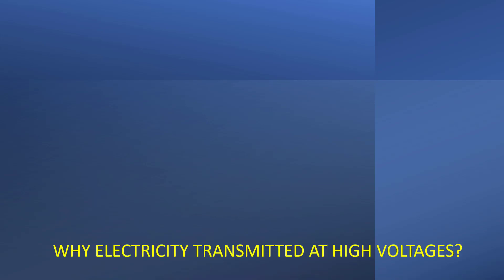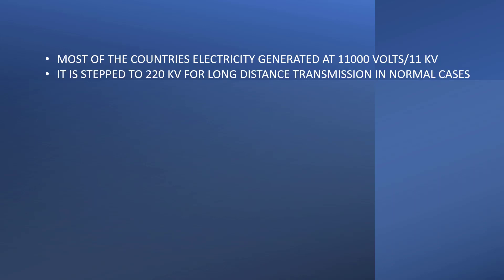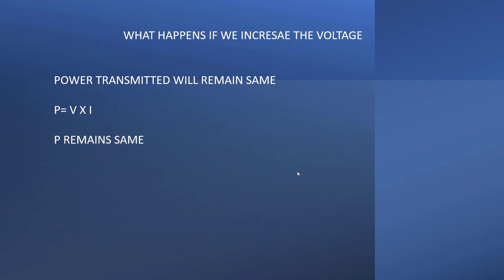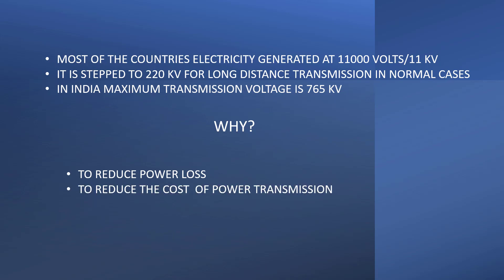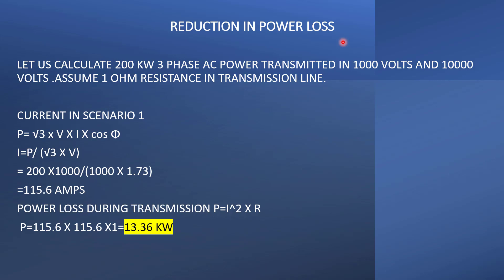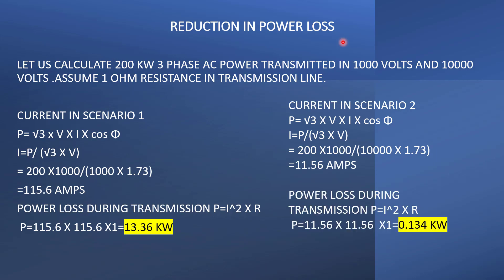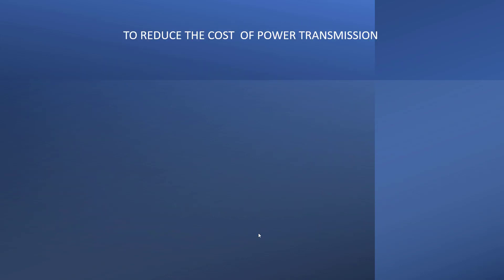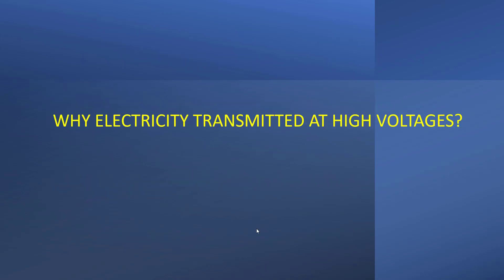Why electricity is transmitted at high voltage? | The Science Behind High Voltage Transmission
Electric power transmission is the bulk movement of electrical energy from a generating site, such as a power plant, to an electrical substation. The combined transmission and distribution network is part of electricity delivery, known as the electrical grid.
Efficient long-distance transmission of electric power requires high voltages

We will study the reason behind high voltage for transmission in this video

How does electricity reach our home?